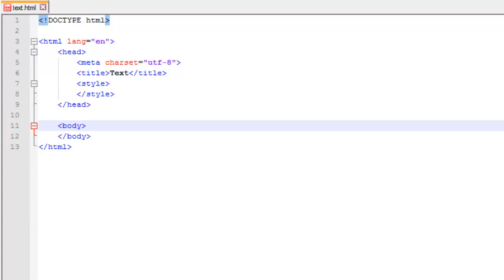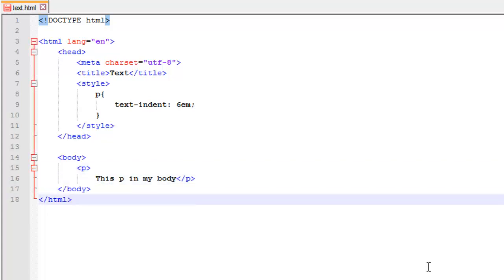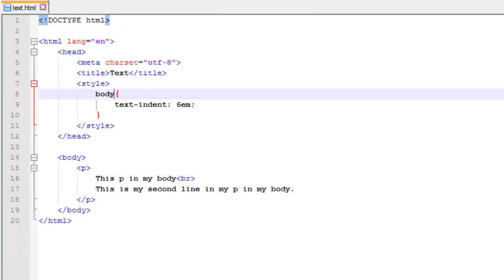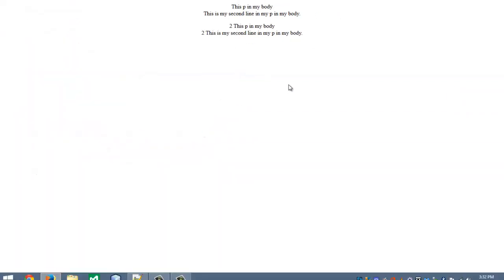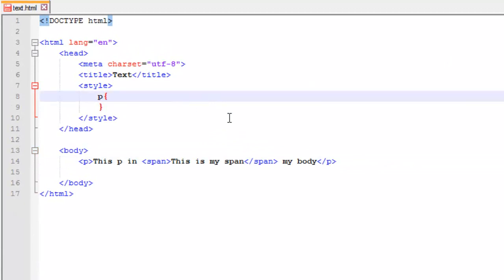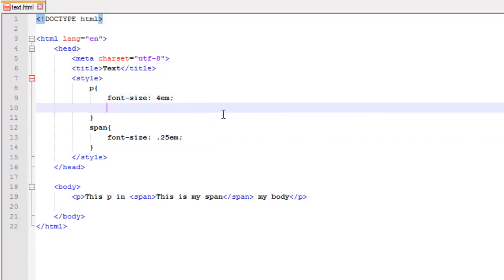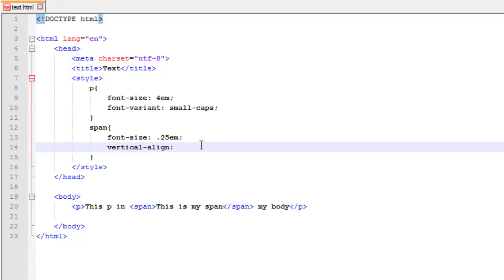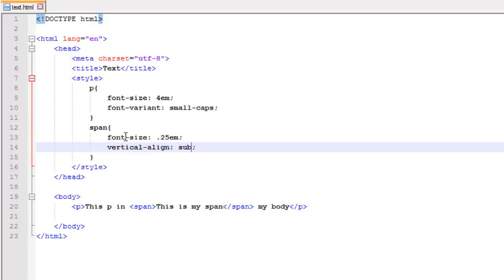► 041 -- HTML5 & CSS3 Tutorial -- Aligning & Indenting Text (w/ GeekDisorder)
Welcome everyone! Thanks for joining us for Geek Disorder's HTML5, CSS3, and JavaScript / jQuery series! In this video we are going to be looking at aligning and indenting text with CSS.